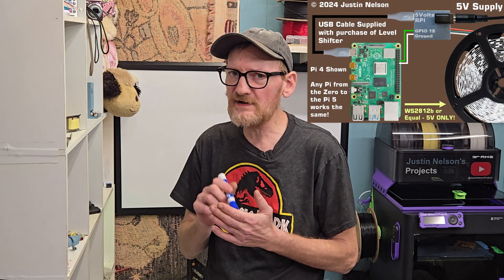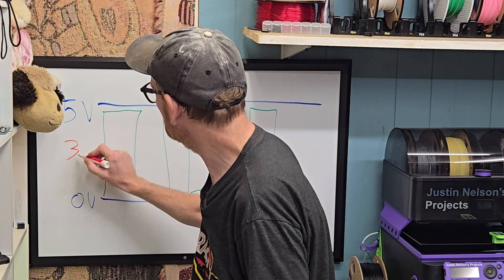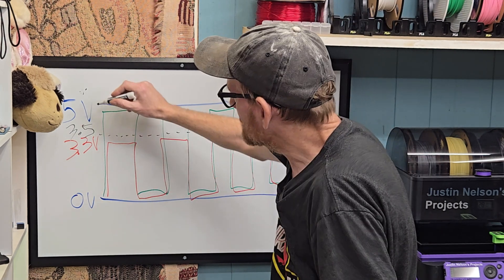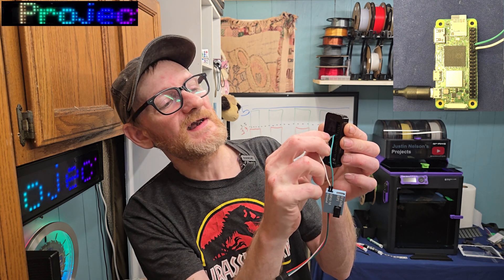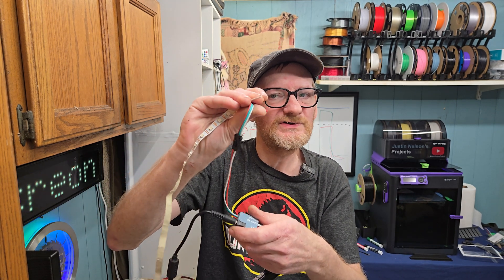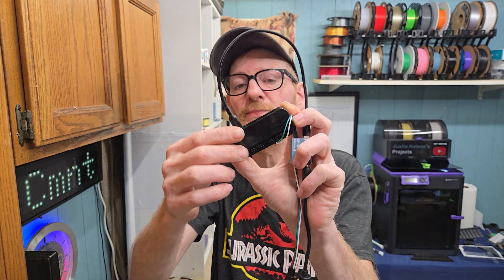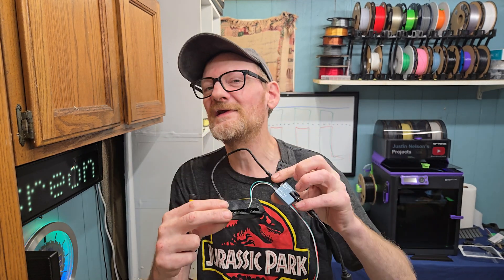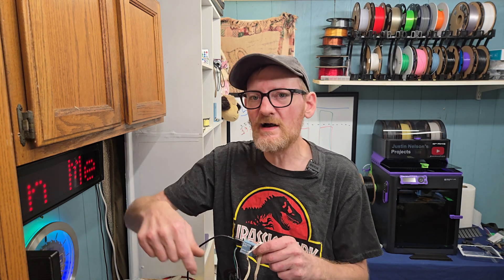Raspberry Pi, ESP32 or 8266 with RGB LEDs? Hyperion / WLED / FastLED / WS2812B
When connecting an ESP32, ESP8266 or Raspberry Pi to a WS2812 or similar RGB LED strip -- do you REALLY need a "Level Shifter"?

Watch and find out the various reasons I highly recommend using one. With a proper level shifter, you can protect your microcontroller or SBC, and have reliable, flicker-free, interference-free lighting effects with Hyperion/HyperHDR, WLED, FastLED and more!

Raspberry Pi Zero 2 W - Full Kit:

Hammer-on Pin Headers for Pi Zero (NO SOLDERING):

If you prefer...
Raspberry Pi 4 Model B - Full Kit:

If you plan to shop around for LED strips, Raspberry Pi's, ESPs or anything else, please start with my link -- it costs you nothing and helps this channel: